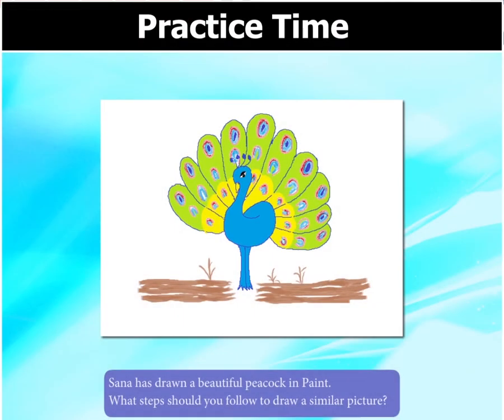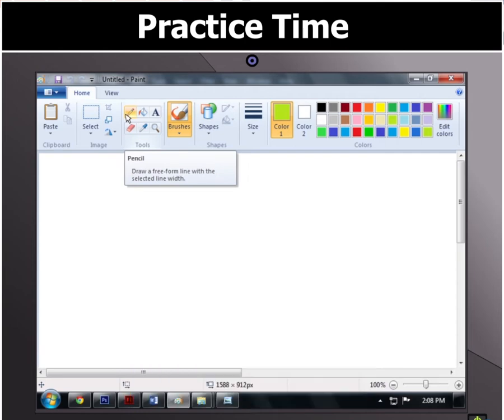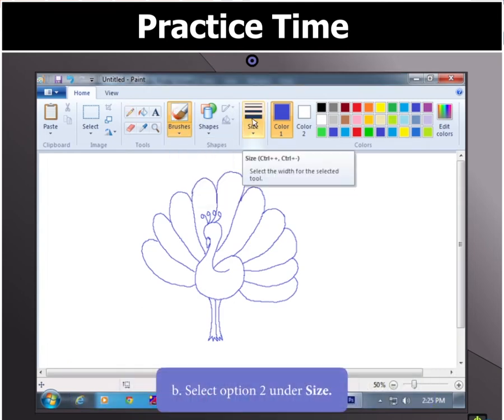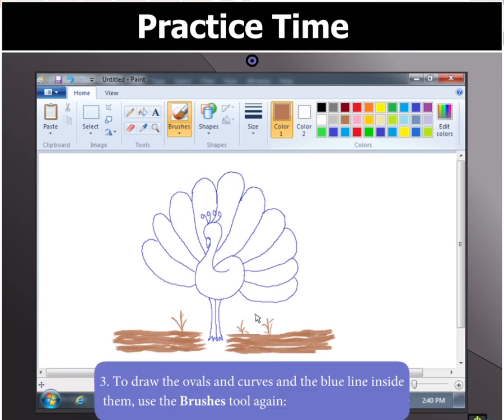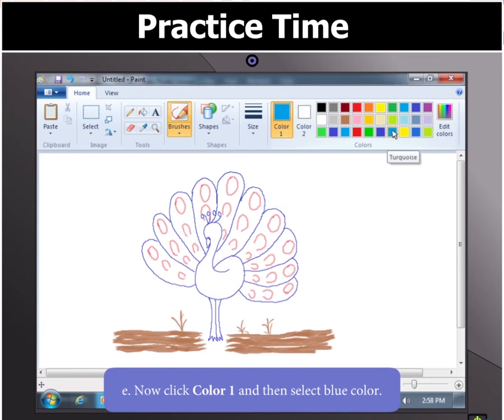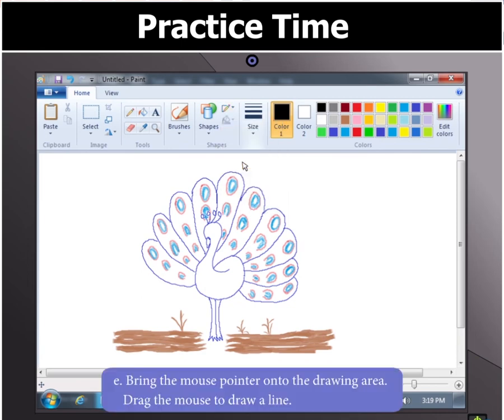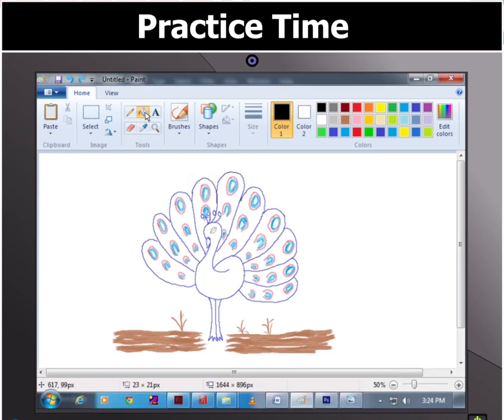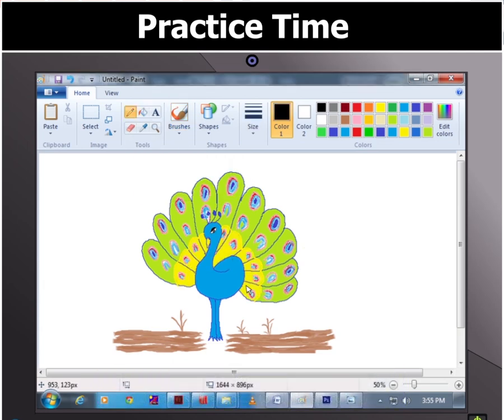oxford computer book 2: chapter no 6: Drawing in Paint